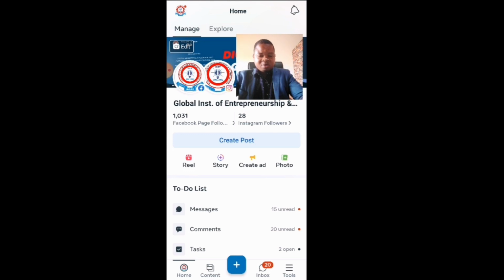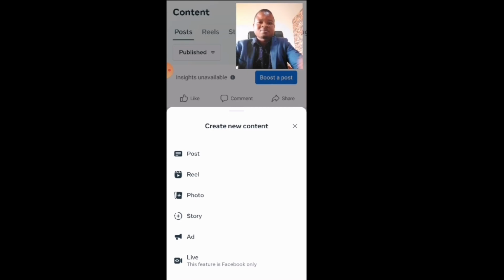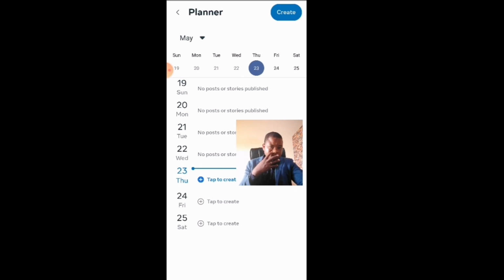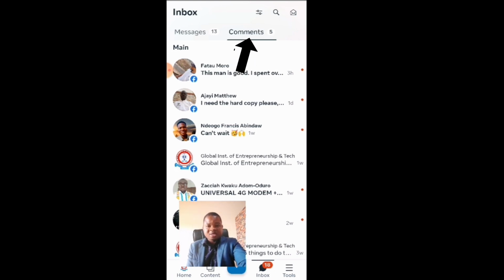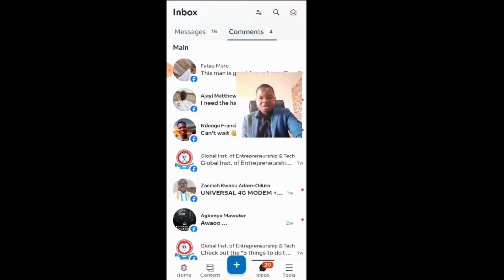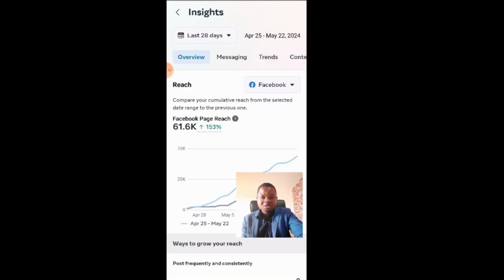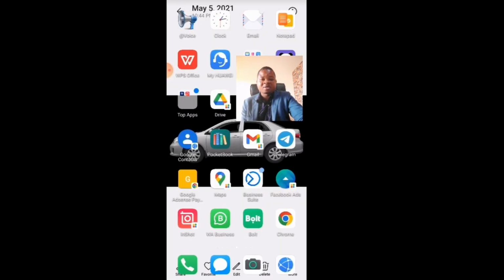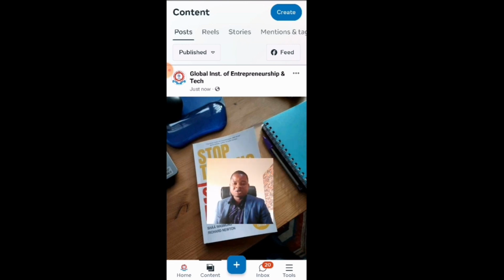Meta business suite tutorial(A step-by-step guide)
Follow the steps in this video to learn Meta business suite.